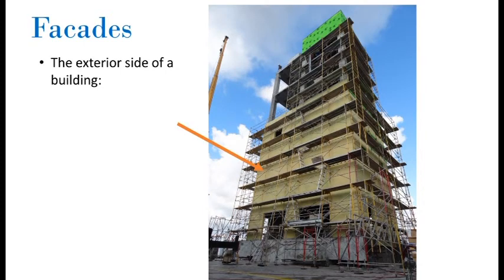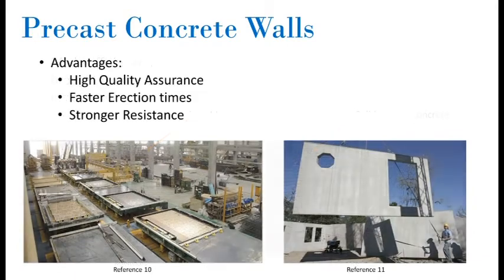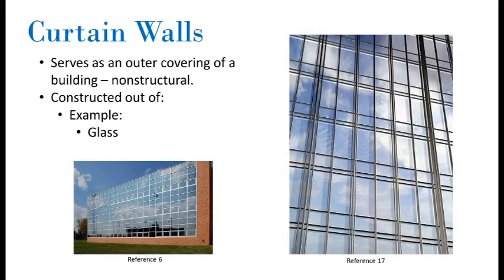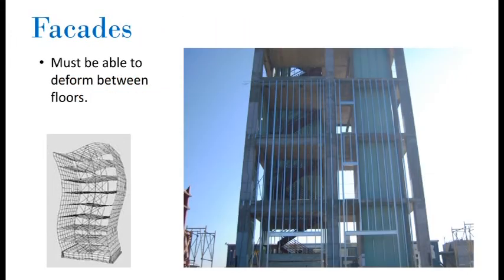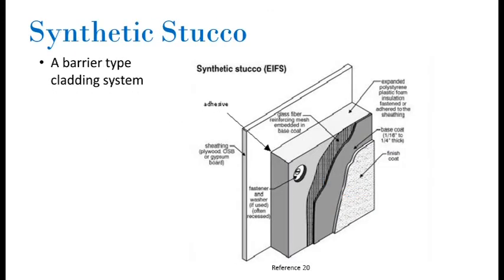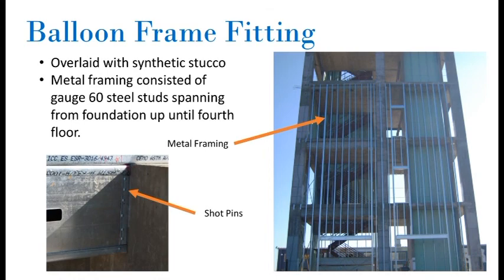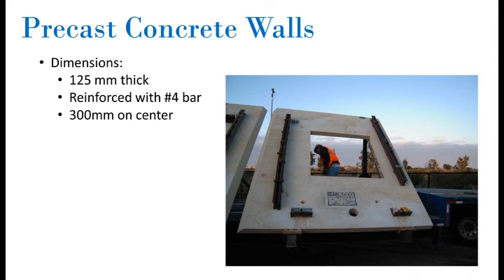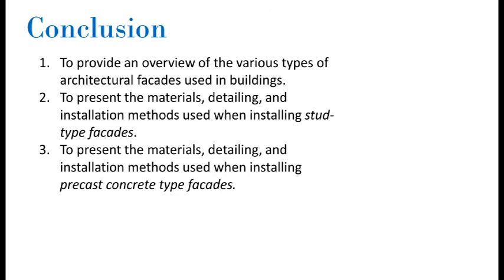Module Six - Nonstructural Components - Facades in Buildings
Full-Scale Structural and Nonstructural Construction Procedure of a Multi-Story Test Building at the Englekirk Structural Engineering Shake Center.